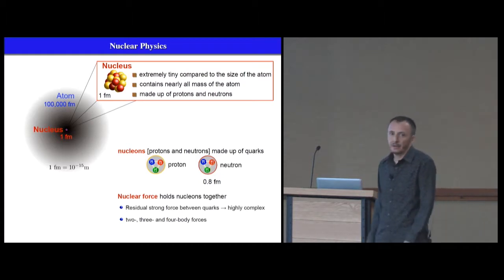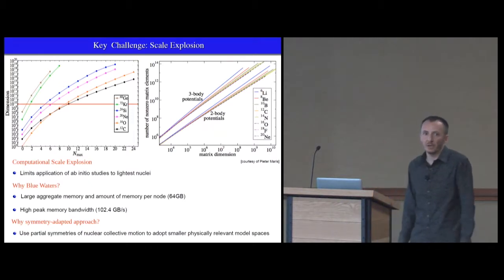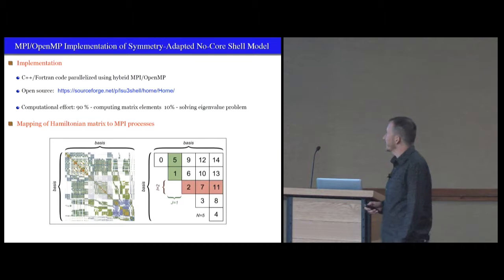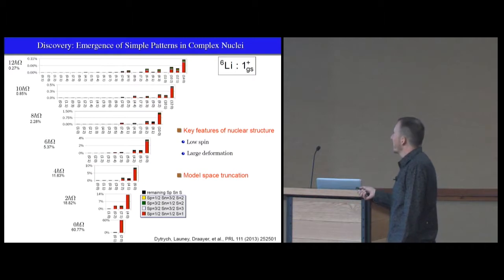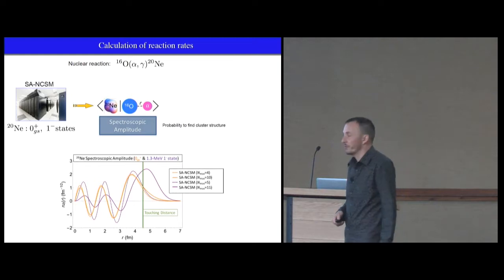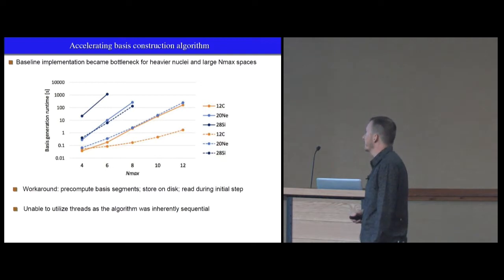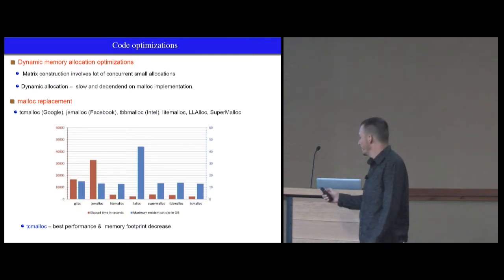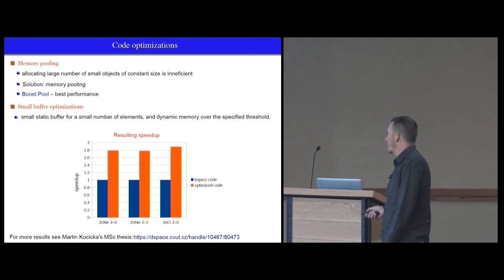Advancing First-Principle Symmetry-Guided Nuclear Modeling for Studies of Nucleosynthesis...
"Advancing First-Principle Symmetry-Guided Nuclear Modeling for Studies of Nucleosynthesis and Fundamental Symmetries in Nature" - Tomas Dytrych

Many ongoing and future experiments utilize light and medium mass atomic nuclei as laboratories for exploring the fundamental symmetries of nature and searching for signals of new physics beyond the Standard Model. Determining structure of these nuclei from first principles (or ab initio), that is, using realistic internucleon interactions derived from quantum chromodynamics considerations, represents a great computational challenge. We utilized the computational power of the Blue Waters to carry out large-scale first-principle modeling of a range of nuclei previously inaccessible to ab initio theory and experimental studies. We applied a highly scalable hybrid MPI/OpenMP implementation of an innovative many-body technique, that exploits dominant collective symmetries of many-nucleon systems, to provide nuclear structure information for isotopes from oxygen through titanium key to probing physics beyond the Standard model, including exotic unstable isotopes—focus of next-generation large-scale nuclear experimental facilities for studying details of nucleosynthesis processes.